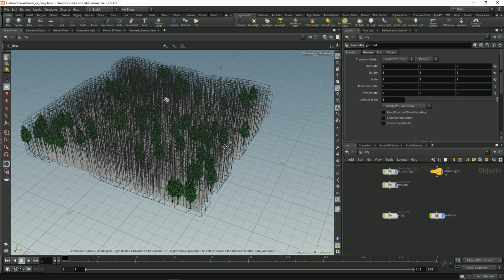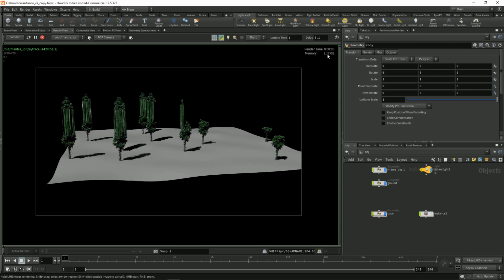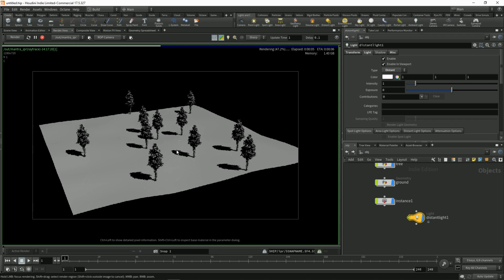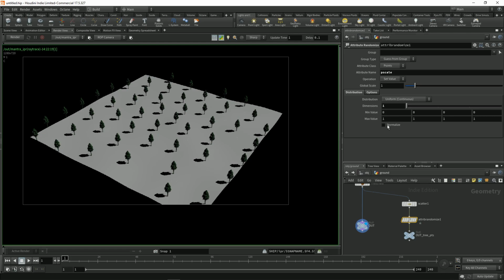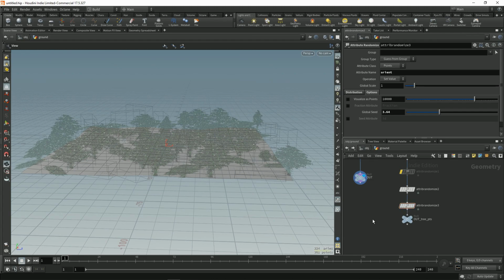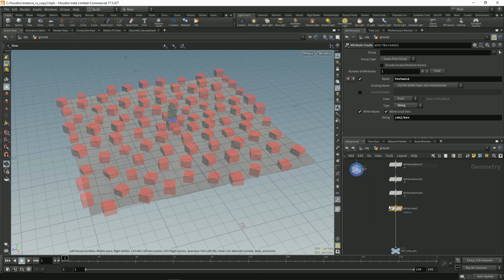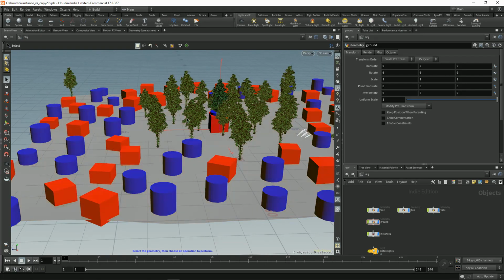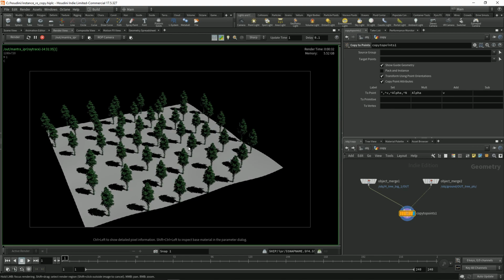Instances in Houdini - The Why and How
Instances - The Why and How

0:00 - Intro
0:21 - Example Scene - Copy vs Instance
8:34 - Pros and Cons
11:42 - Setting up instances
18:41 - Randomizing Instances - scale and orient
26:15 - Randomizing Instances - setting up new instances
28:43 - Randomizing Instances
33:47 - Creating proxies
36:20 - Copy - Pack and Instance

In this video we are going to have a look at what are instances. How can you use them? How you they work? What are the pros and what are the cons? How to set them up and randomize them?